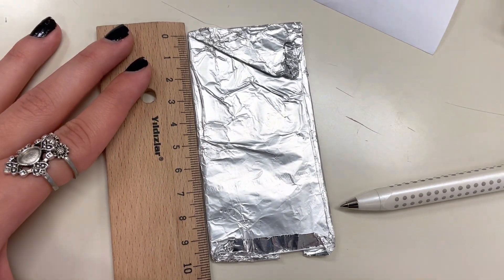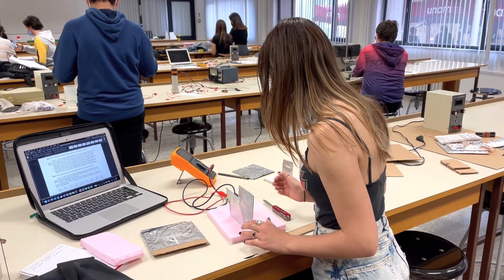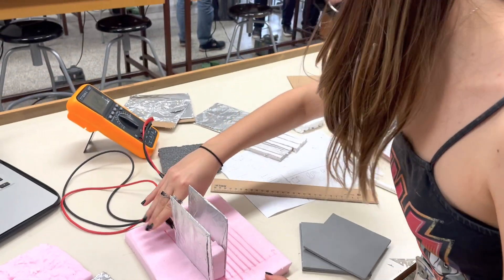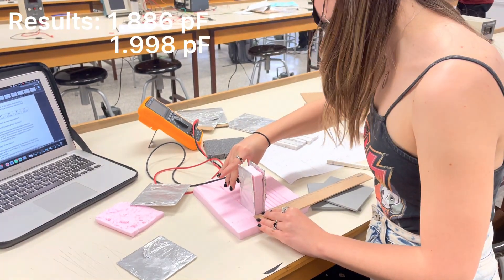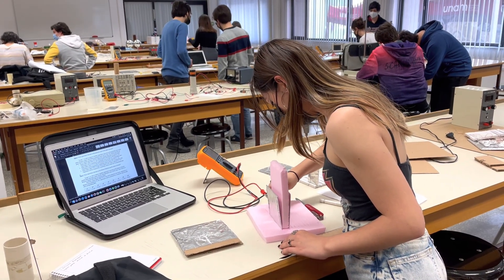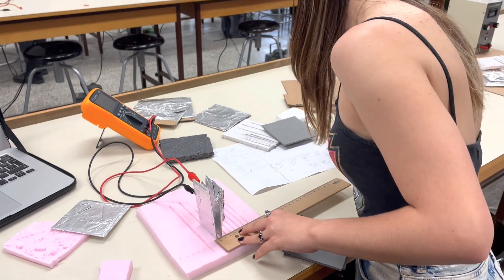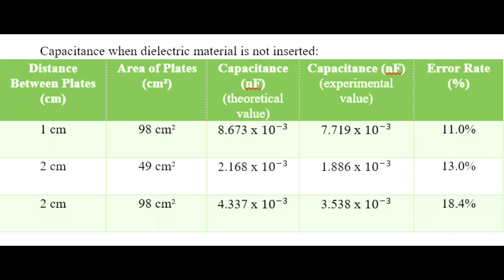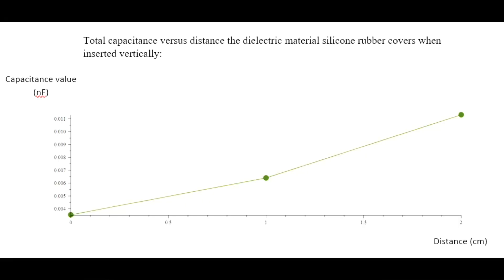Bilkent PHYS102 Project - Ceren Akyar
Observing the relationship between the capacitance and insertion of dielectric materials